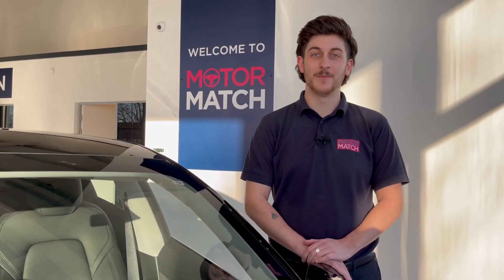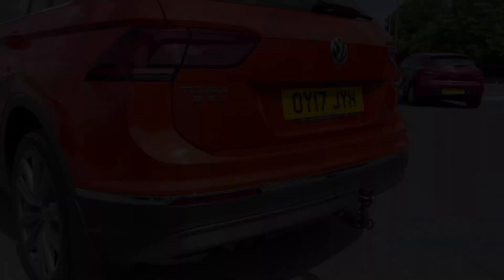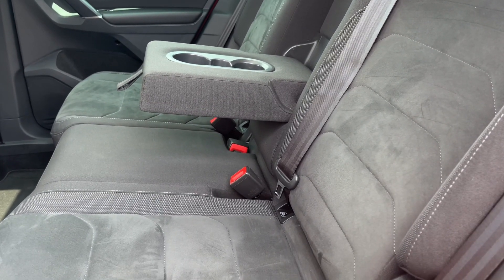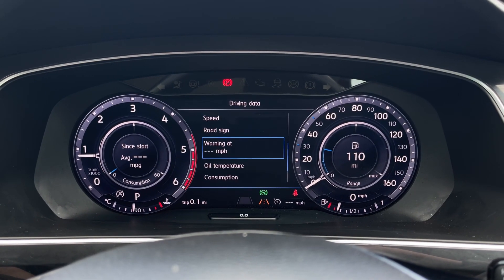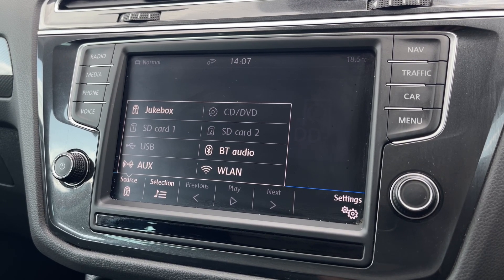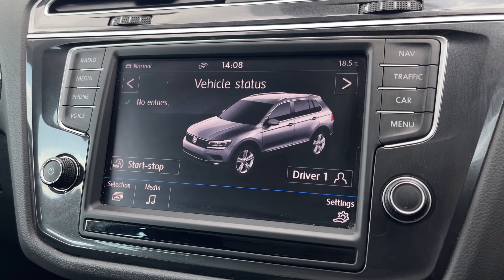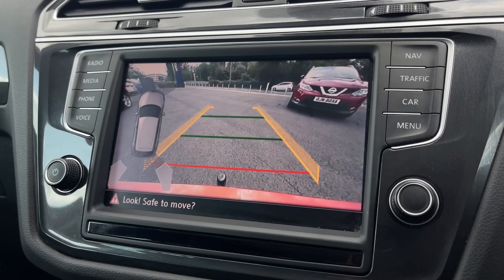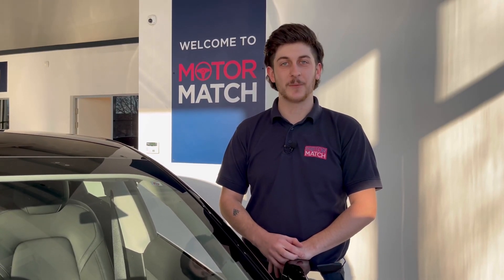Approved Used Volkswagen Tiguan TDI BlueMotion Tech SEL | Motor Match Chester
Just into our stock, this Volkswagen Tiguan TDI BlueMotion Tech in Blue, is now available for sale from Chester.

Reg number: OY17JYH
Fuel: Diesel
Transmission: Automatic
Mileage: 49,251

Top Features
Parking Camera
Panoramic Sunroof